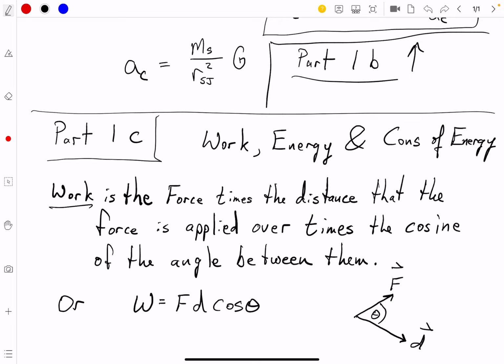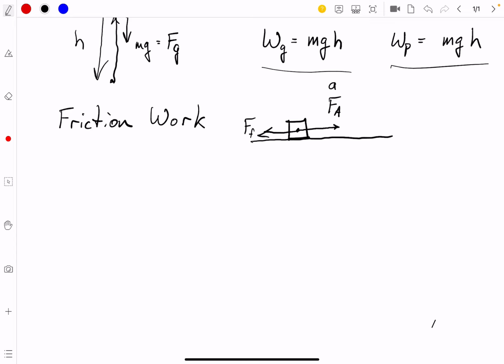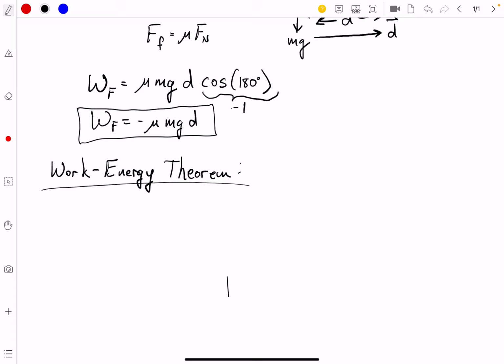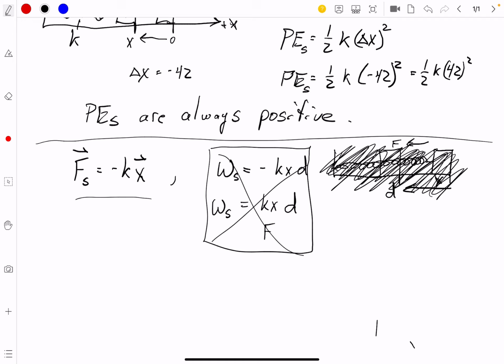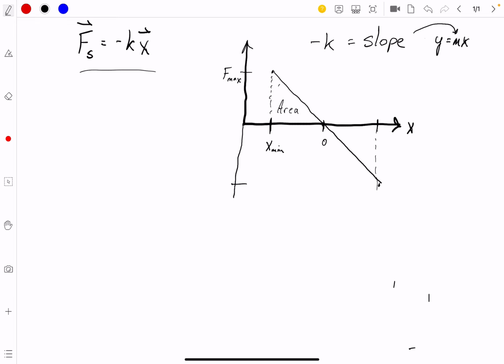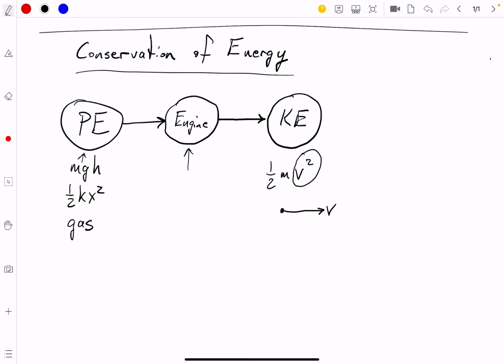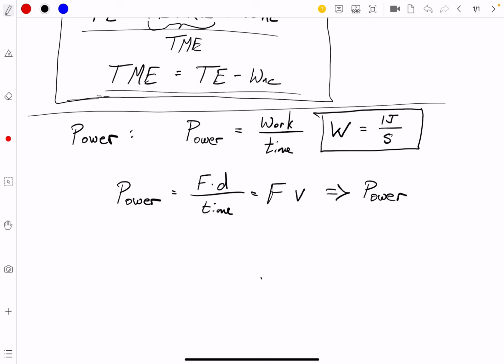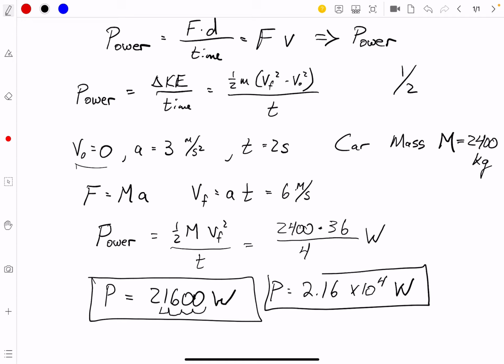PHY 1111 Final Exam Review Part 1c